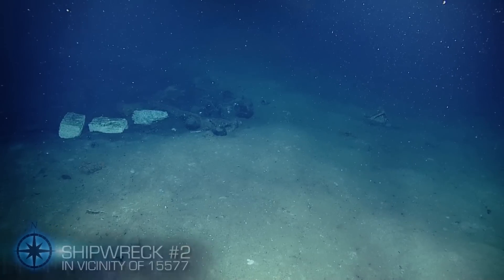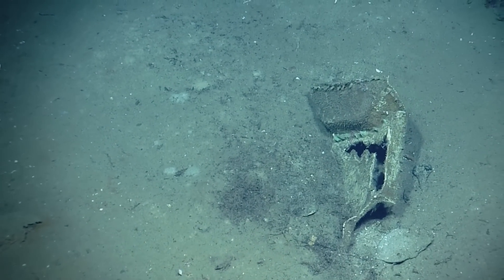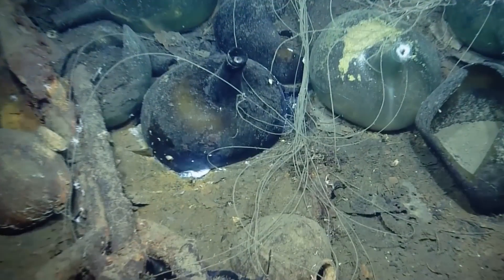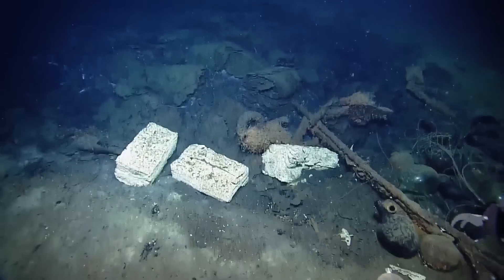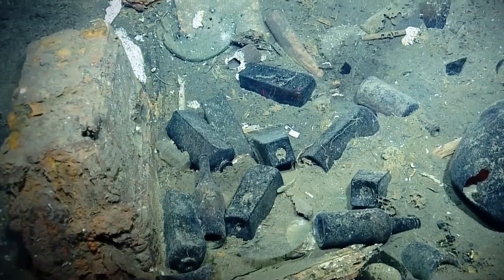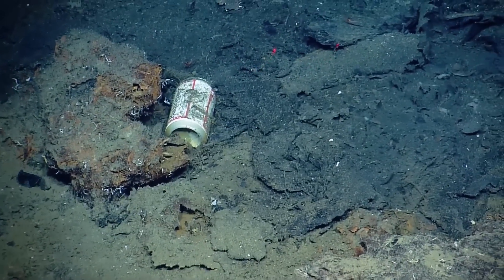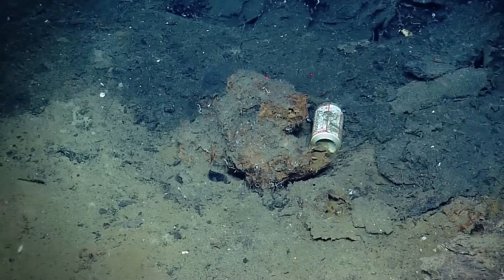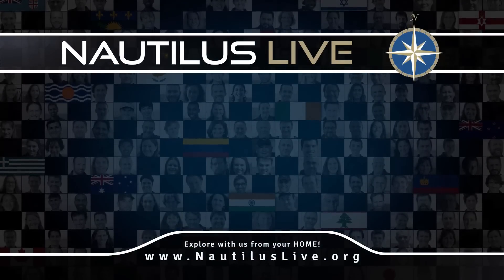Second Shipwreck Discovered Near 15577 | Nautilus Live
2013